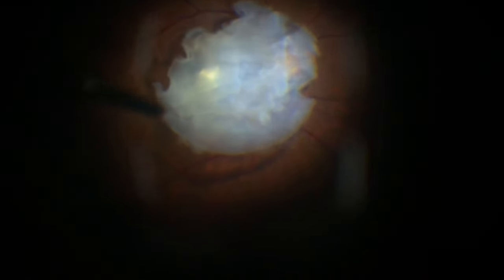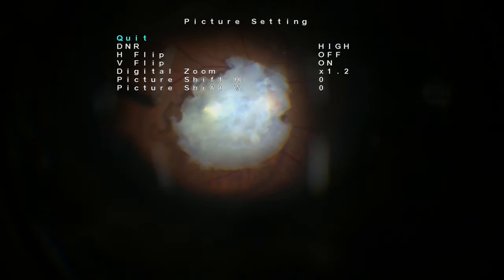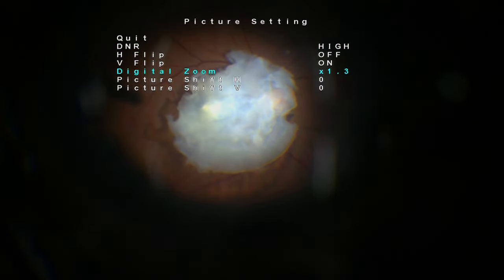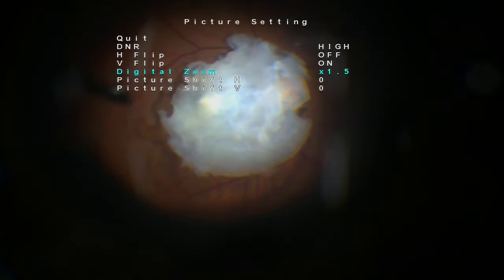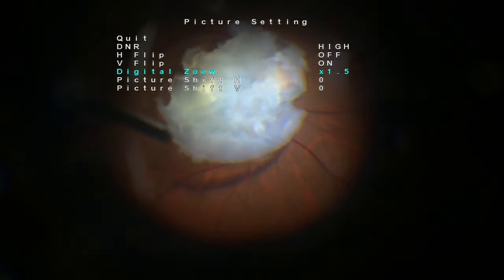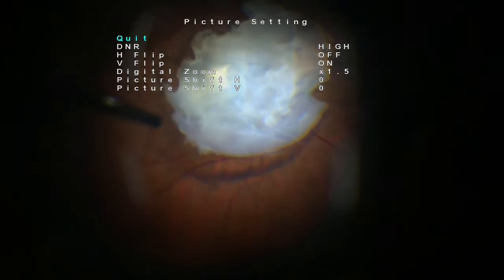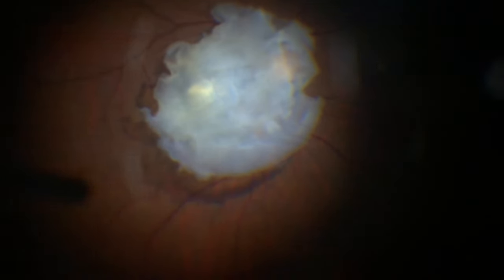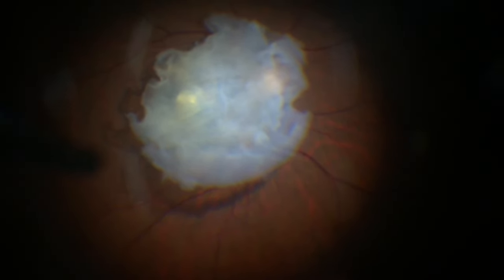Dislocated crystalline lens lensectomy with ACIOL implantation